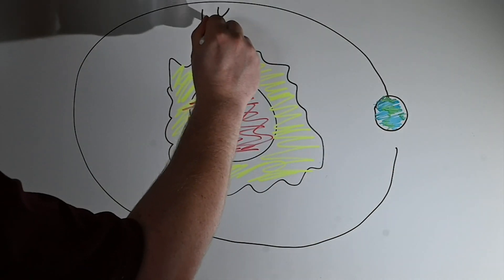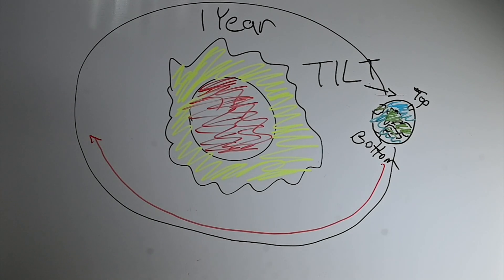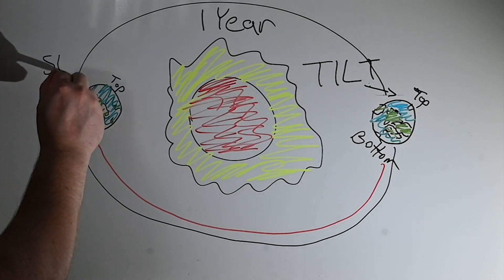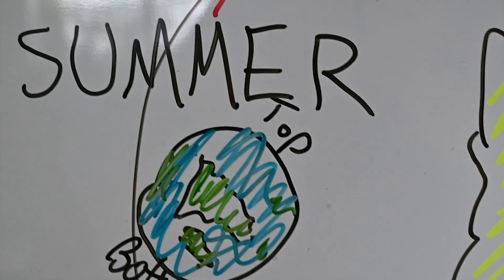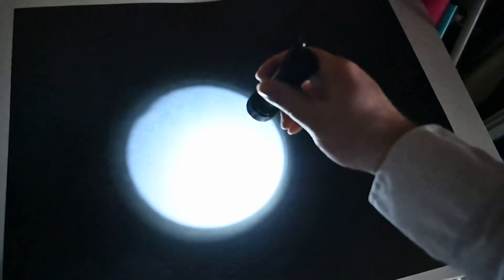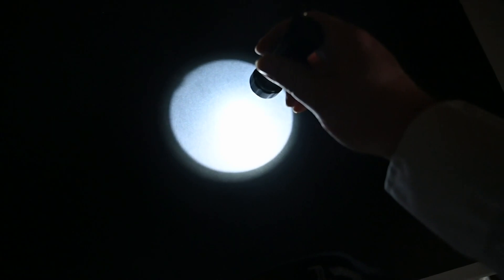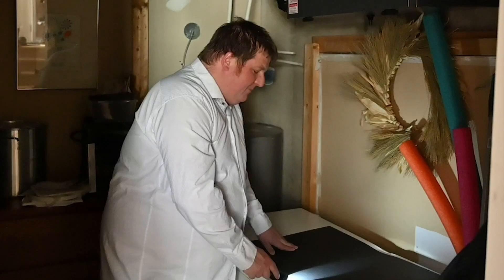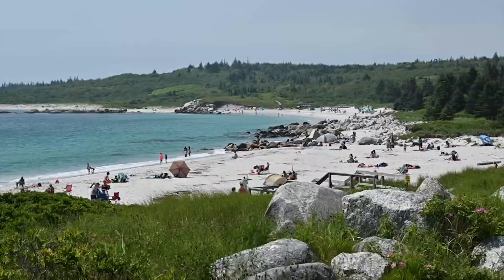Why do we have seasons? A guide to spring's place in the cosmos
Zoom out to the solar system with Nathan Coleman as he explains why we have seasons.